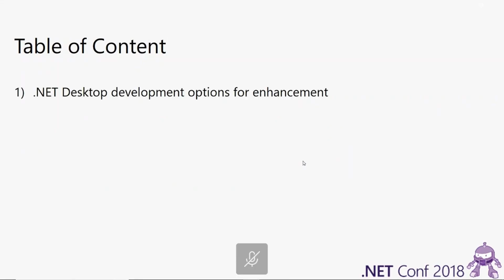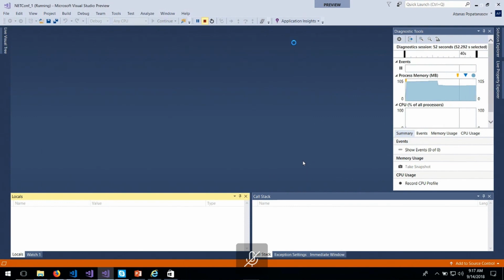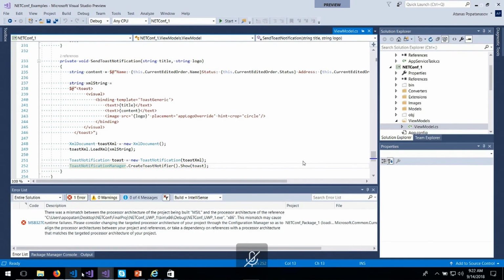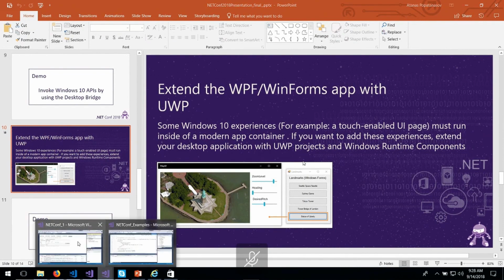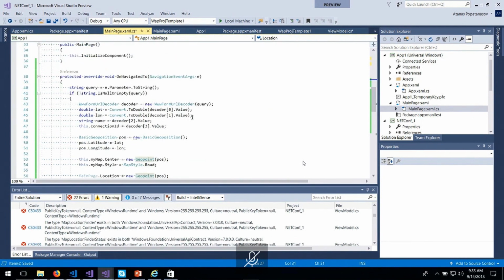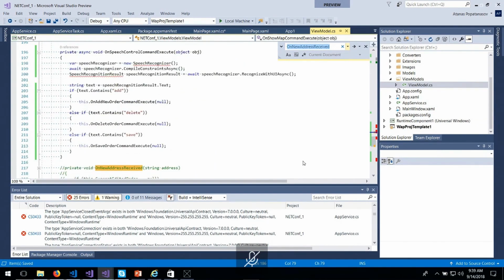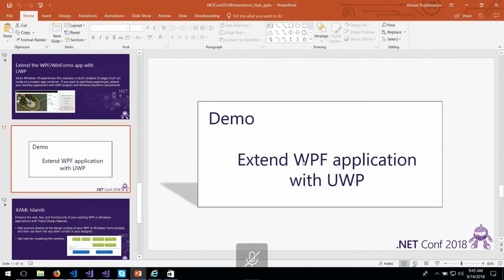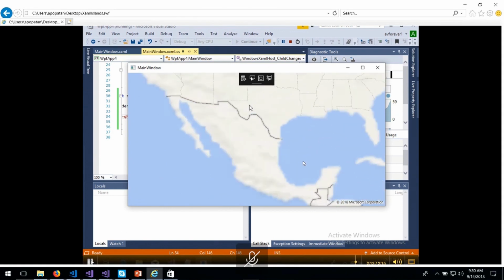NET Conf 2018 Enhancing WPF WinForms applications with UWP features